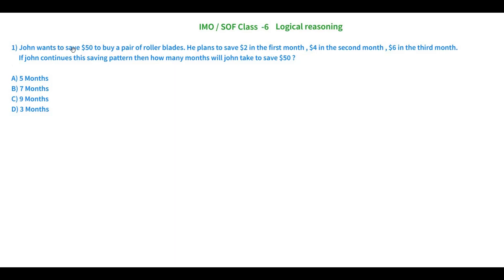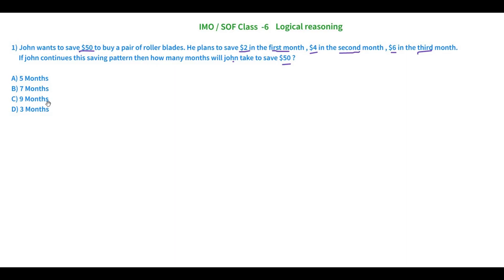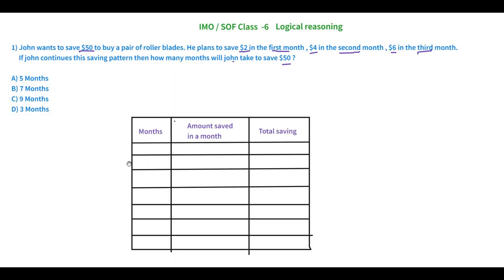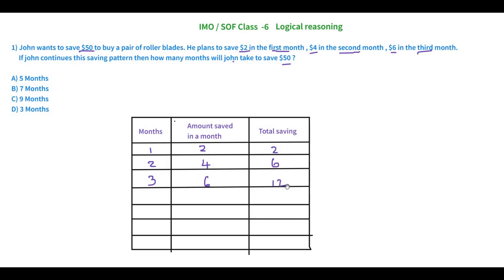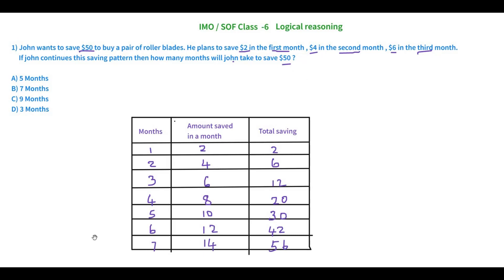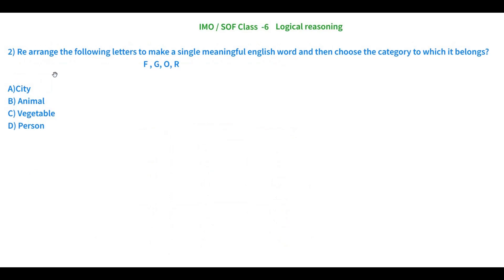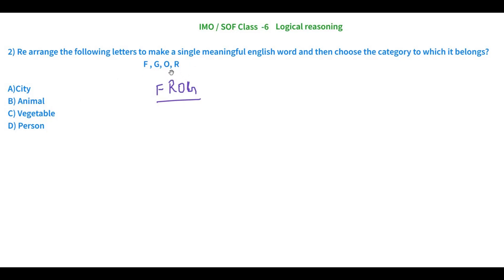IMO/SOF Sample paper with explanation class 6 | Want to crack IMO Exam | 2022 -2023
IMO/SOF Sample paper with explanation class 6 | Want to crack IMO Exam| Easy step by step solution 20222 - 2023
IMO/SOF Sample paper with explanation class 6
Want to crack IMO Exam
Easy step by step solution
IMO Questions for class 6
Easy step by step explanation for every question
Logical reasoning skill for class 6
IMO Olympaid worksheet from MTG 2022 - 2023
In this video there is a detailed explanation of logical and reasoning skills questions.
Math with nazia,
class 6 olympiad imo,
imo math olympiad class 6
sof international olympiad imo sample paper for class (syllabus 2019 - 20)
imo
imo workbook 2022-23 class 6
class 6 imo
imo class 6 sample papers
class 6 maths
class 6
imo olympiad,sof imo class 6
olympiad exam for class 6
maths olympiad,olympiad
sof imo (international mathematical olympiad) 2020 part 1
international mathmatics olympiad class 6
imo/sof class 6

Nazia Fathima.